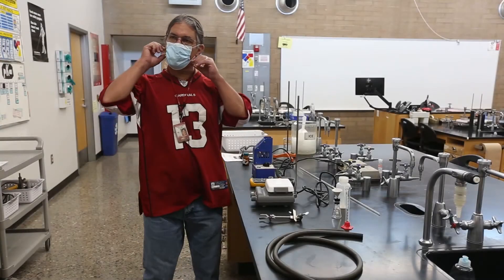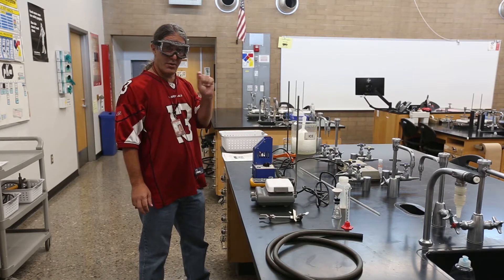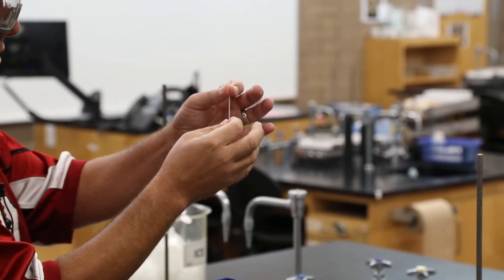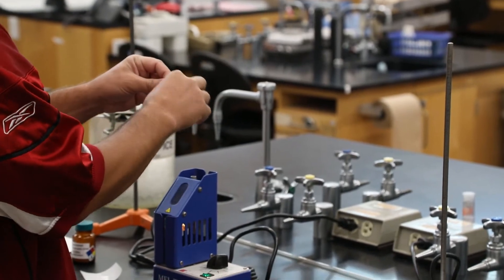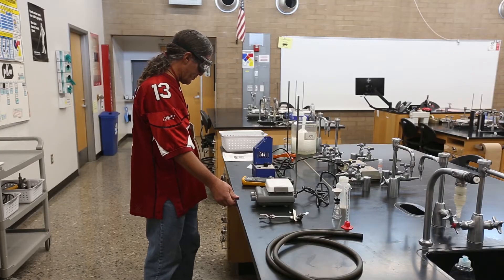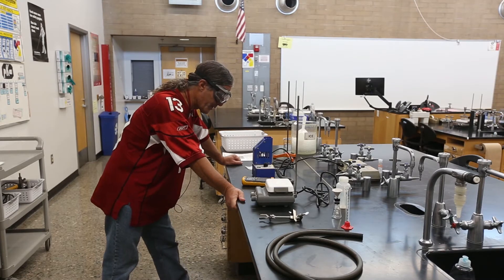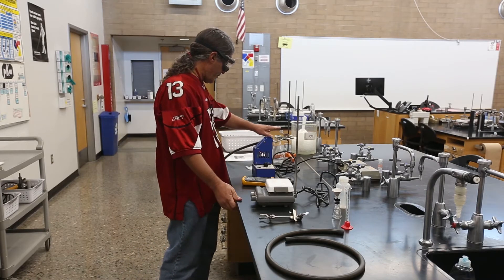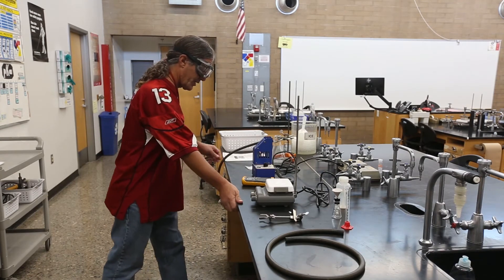CHM 230 Recrystallization of salicylic acid 1of2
A mixture of salicylic acid and urea will be recrystallized using water to give pure salicylic acid.  This video shows the determination of the melting point of the mixture and the preparation to do the recrystallization.  Looking at melting points of contaminated and purified samples gives us an indication of the success of the purification.  In the subsequent video (2 of 2), the recrystallization is done.  NOTE:  all temperatures are in Celsius.  This video would be better if Dr. Bob said "degrees Celsius" every time he reported a temperature.